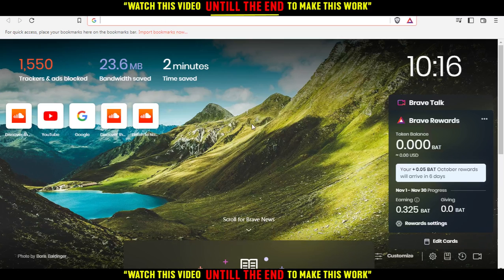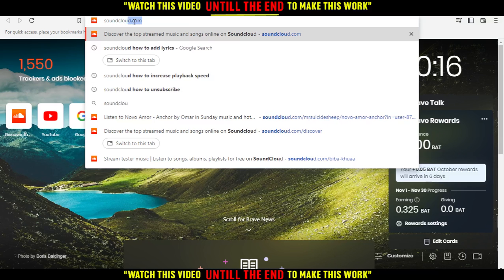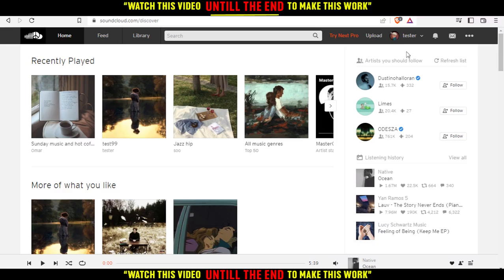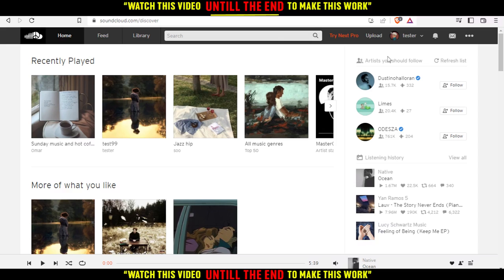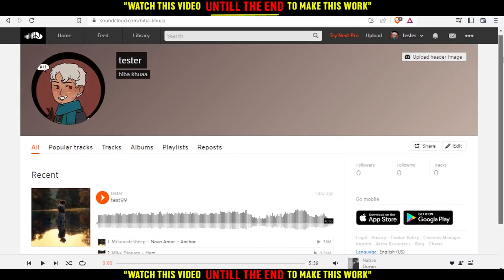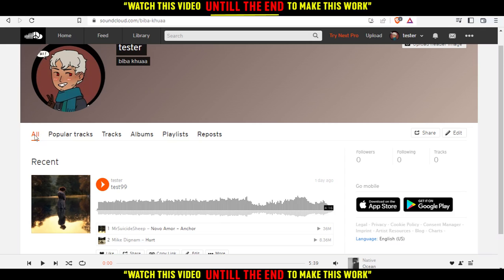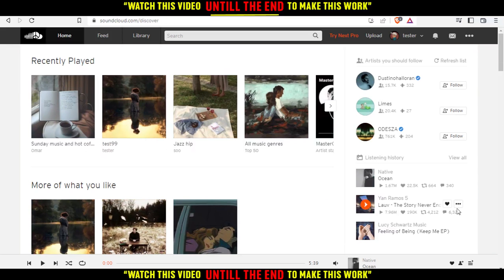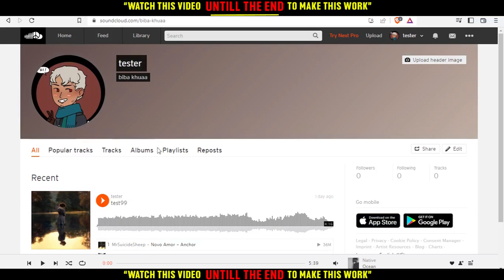How To Delete Soundcloud Playlist Tutorial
Today I show how to delete soundcloud playlist tutorial,soundcloud playlist,delete soundcloud playlist,how to delete soundcloud playlist,how to delete playlist on soundcloud